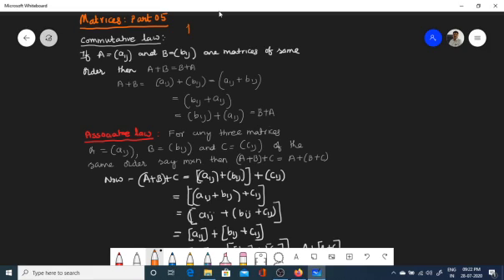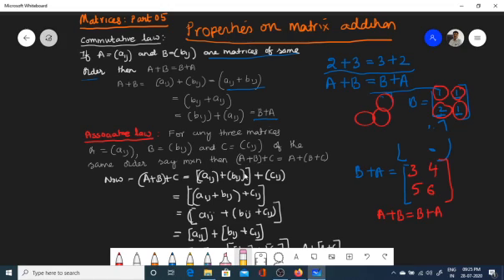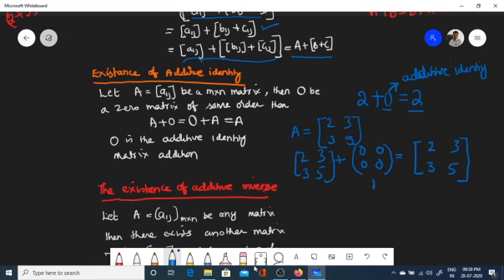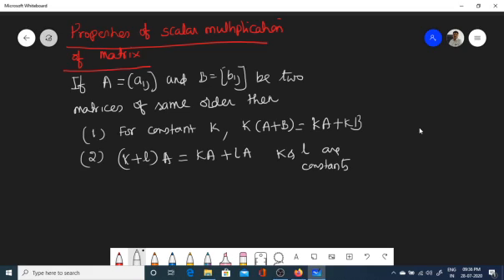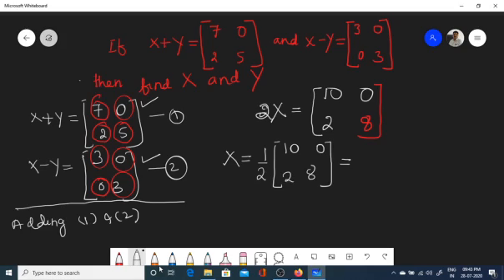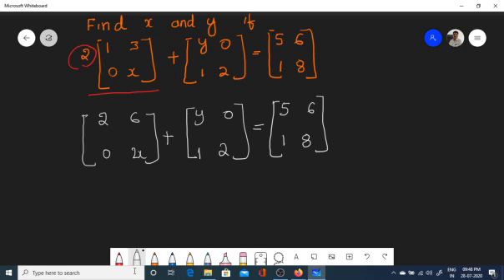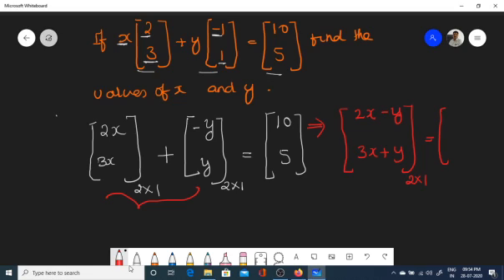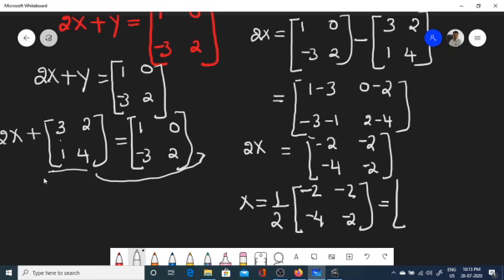MATRICES PART 05: PROPERTIES, PROBLEMS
PROPERTIES ON ADDITION AND SCALAR MULTIPLICATION OF MATRICES